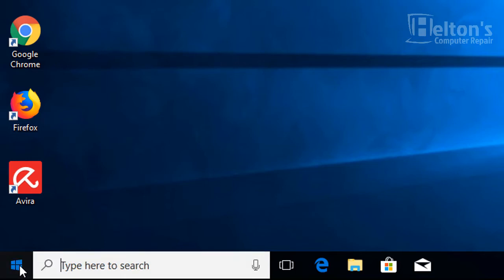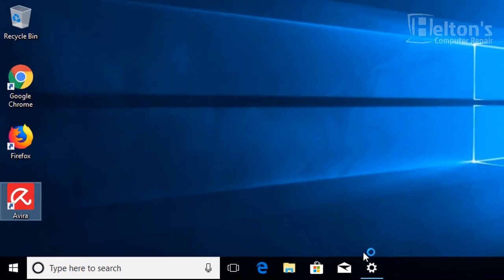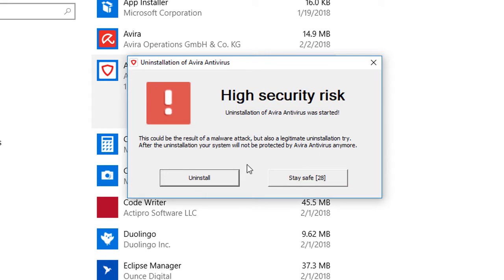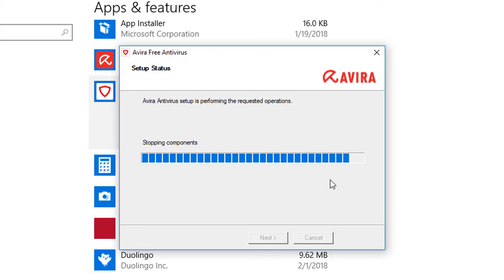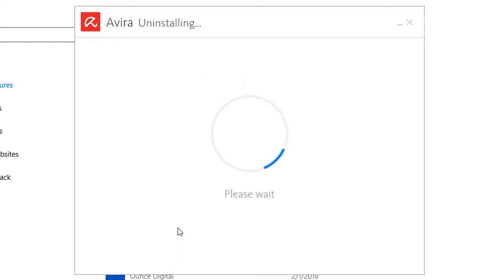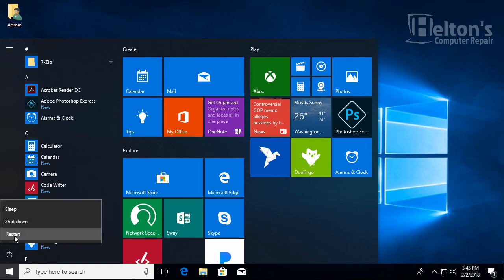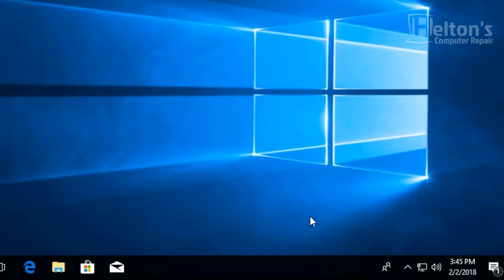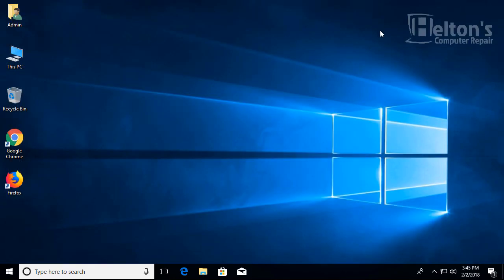How to Uninstall Avira Free Anti Virus 2018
This video shows you how to How to Uninstall Avira Free Anti Virus 2018

United States